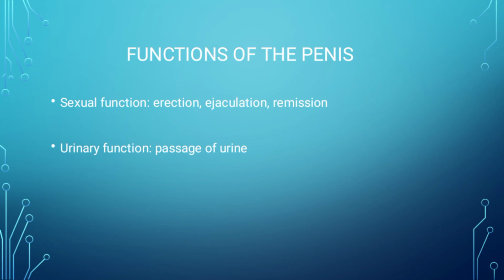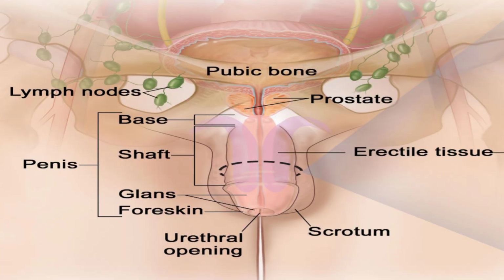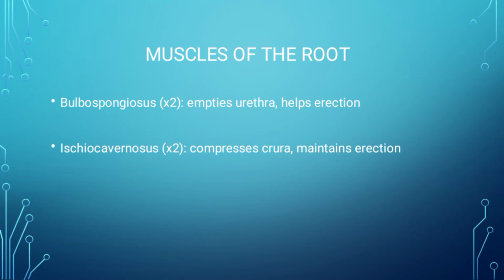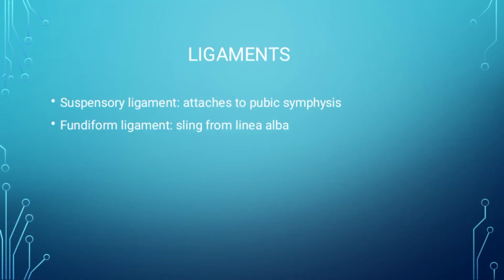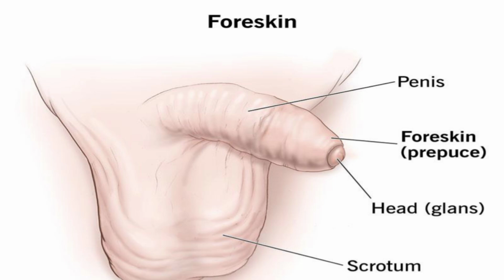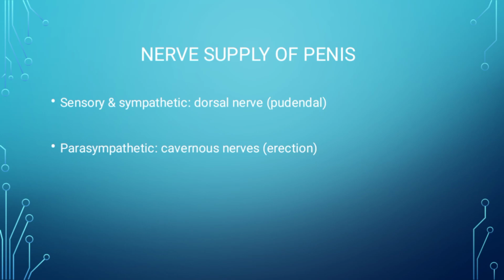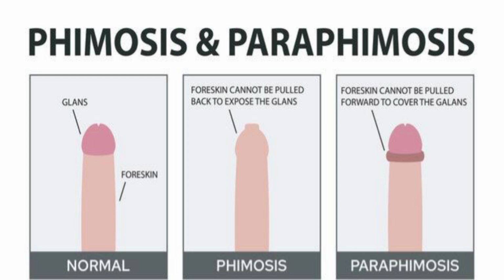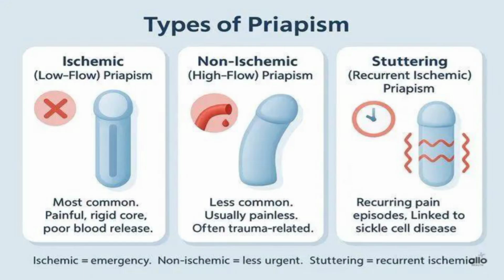Anatomy of the Penis | Detailed Urology Lecture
Welcome to this comprehensive lecture on the Anatomy of the Penis, an essential topic in urology, andrology, reproductive anatomy, and clinical medicine.
‎This video explains the structure, parts, fascial layers, blood supply, nerve supply, lymphatic drainage, and clinical relevance of the penis in a clear, exam-oriented manner suitable for medical students and trainees.

‎🩺 In This Lecture, You Will Learn:
‎External features of the penis
‎Root, body, and glans penis
‎Corpora cavernosa & corpus spongiosum
‎Tunica albuginea and erectile tissues
‎Urethral course through the penis
‎Fascial coverings: Buck’s fascia, Dartos fascia, superficial perineal fascia
‎Suspensory and fundiform ligaments
‎Blood supply: dorsal artery, deep artery, bulbourethral artery
‎Venous drainage: superficial & deep dorsal veins
‎Lymphatic drainage (important for cancer staging)
‎Innervation: pudendal nerve, autonomic fibers
‎Mechanism of erection (brief overview)
‎Clinical correlations:

Priapism
‎Penile fractures
‎Hypospadias & epispadias
‎Peyronie’s disease
‎Erectile dysfunction anatomy
‎Penile cancers
‎Catheterization considerations
‎This lecture is ideal for:
‎MBBS / Medical students
‎Nursing students
‎FCPS / MRCS / USMLE candidates
‎Students of urology, reproductive anatomy, and general surgery
‎🧠 Why This Topic Matters
‎A thorough understanding of penile anatomy is essential for:
‎Managing erectile dysfunction
‎Understanding trauma and fractures
‎Diagnosing congenital anomalies
‎Surgical procedures (circumcision, penile implants, urethral surgery)

‎Regular uploads on urology, reproductive anatomy, and clinical sciences.